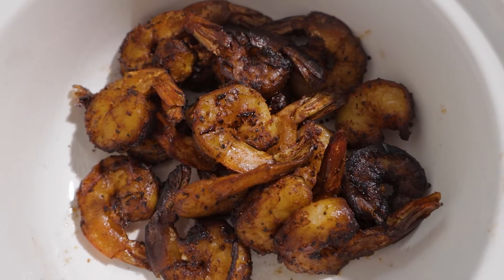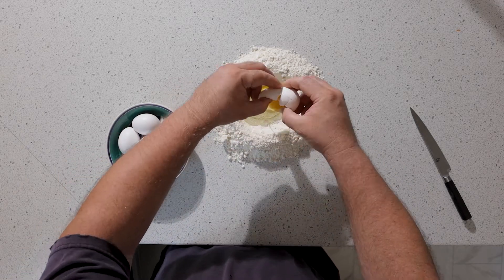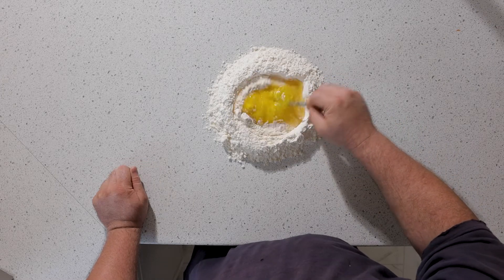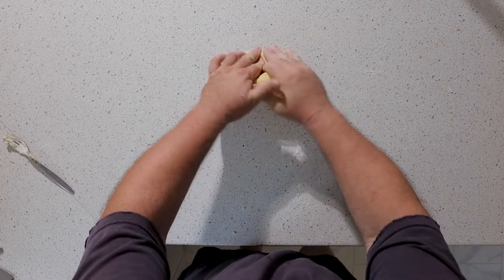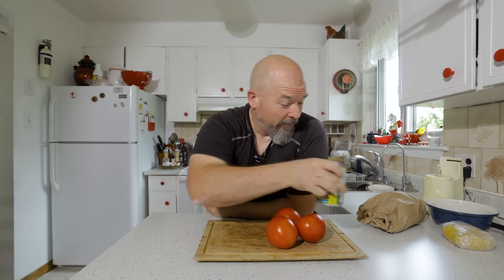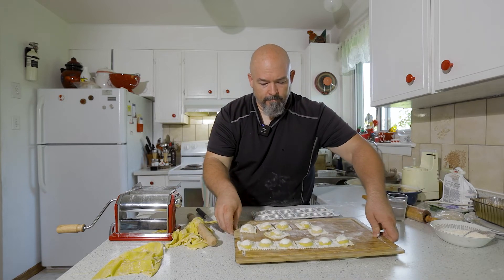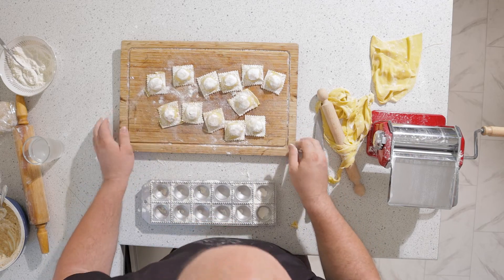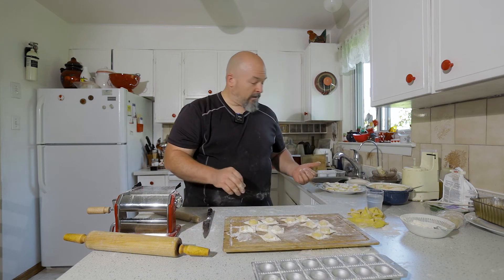SMOKED SHRIMP FILLED RAVIOLI - USING LEFTOVERS from the Offset smoker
In today's video I am using leftovers again, you guys know I like to show you what you can do with them and create new meals. I had smoked some shrimp in the offset smoker and had some leftover... I was thinking what I could make and then it came to me, Ravioli! I love them and why not wing it and see what I could create.

I took the shrimp and put them in to a food processor and blitzed them up very very fine, I then took some regular cream cheese and put in 3 heaping spoonful's then stirred to mix it smooth,,, then I shredded in some extra old white cheddar I had and then mixed this,,,,,

I made the pasta dough from scratch as well... 2 cups of "00" flour, 3 whole eggs and 3 egg yolks a pinch of salt and olive oil. after all kneaded I wrapped in plastic wrap and put in the fridge for at least an hour to let the dough relax...

I have to say I love my new pasta maker I bought, IT WORKS!!! great!!

I love creating new and interesting meals and I hope you like coming on this journey with me. And especially meals with leftovers that were cooked in the offset smoker.

Any questions please leave them below and I will get to them as soon as I can